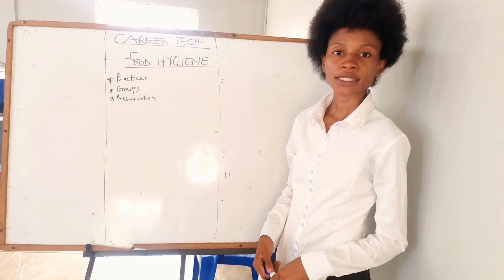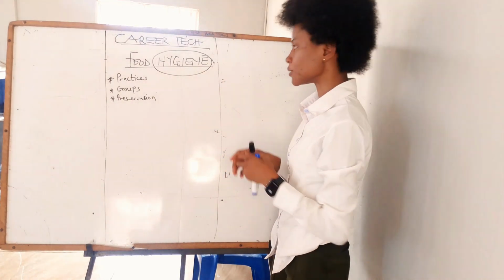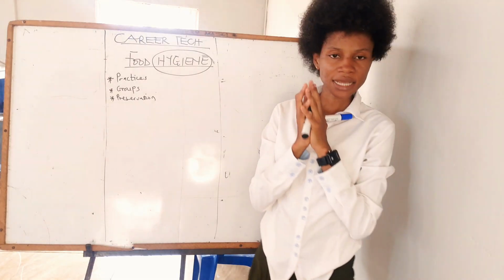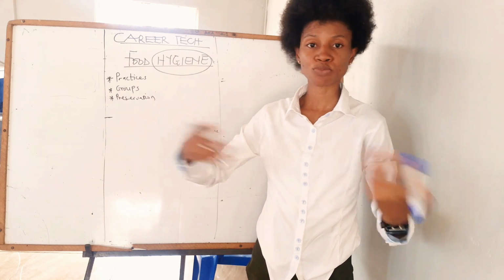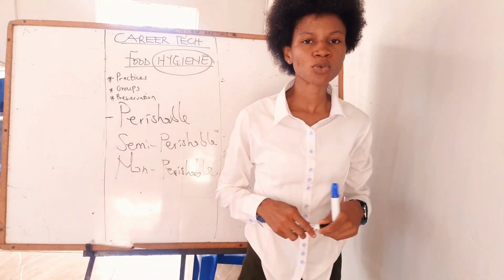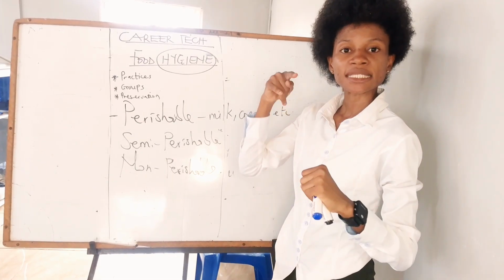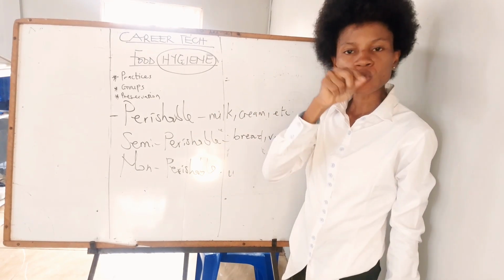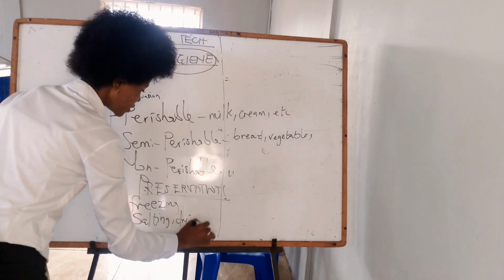B.ed Career Technology- Teaching Practice for Micro and Macro Teaching..